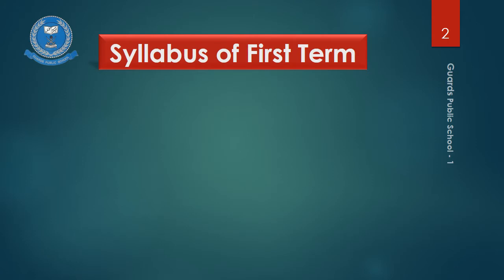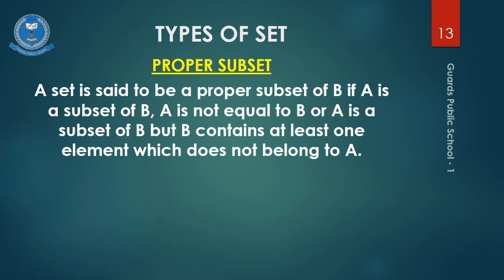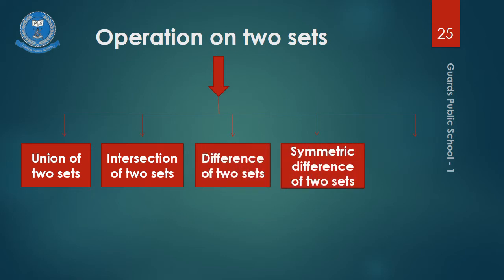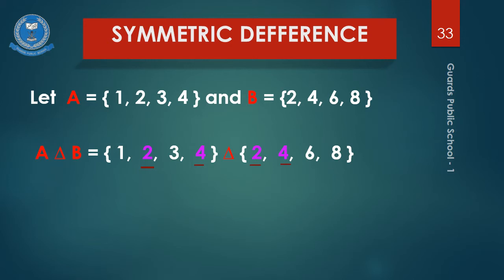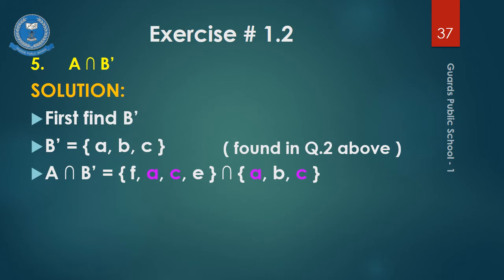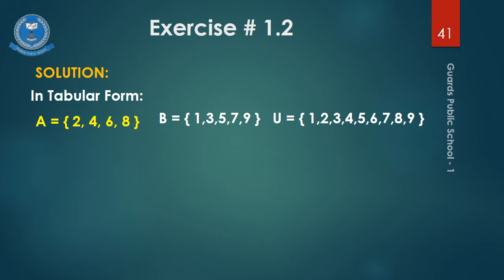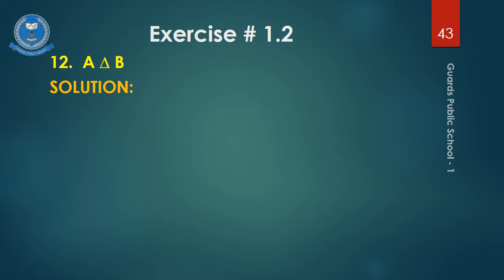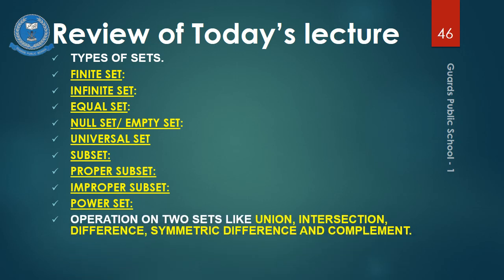Lecture # 1 Maths - 9(Science)